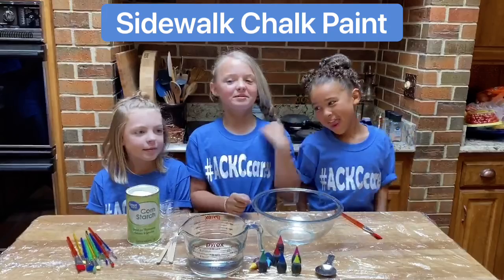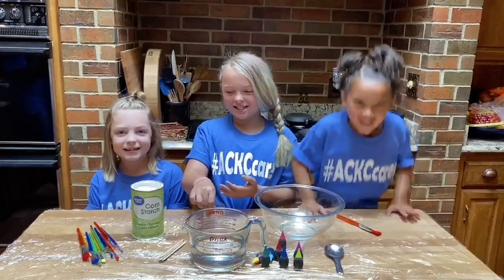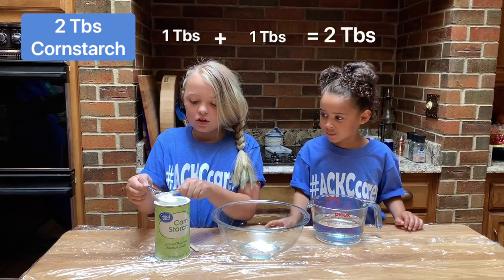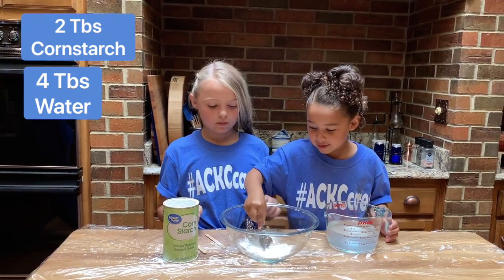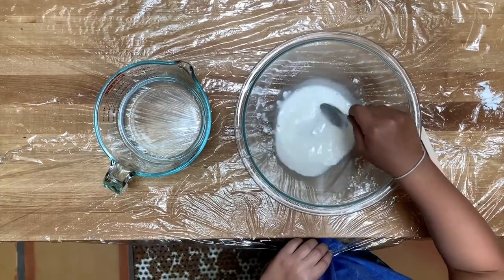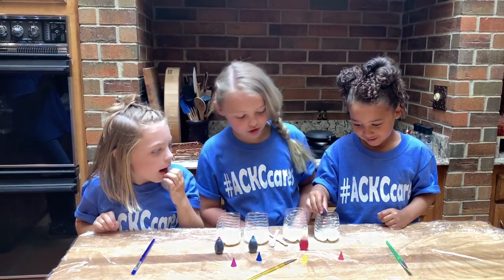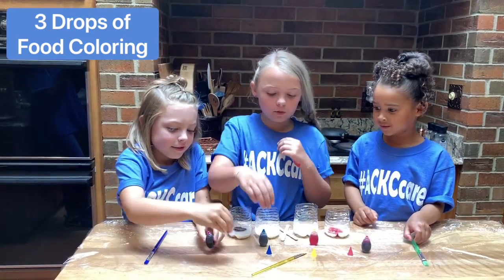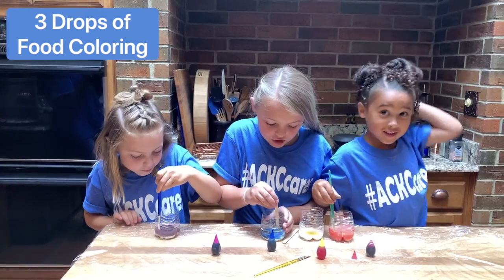DIY Sidewalk Chalk Paint with Amarillo College Kids College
Supplies:
2 Tablespoons Cornstarch
4 Tablespoons Water
Food Coloring (3 drops of each color)
Clear Cups
Paintbrush

Directions:
Step 1. In a mixing bowl, combine the water and cornstarch. Stir until the cornstarch dissolves and it is smooth. It will be kind of runny.

Step 2. Divide the mixture evenly into the small plastic cups. Use the food coloring to make different color paints in each cup. Be creative and mix the food colorings to create your own colors!

Step 3. Use a paintbrush to paint pictures on the sidewalk or driveway outside. The mixture will be thinner and runnier than regular paint, but just paint your pictures like you would with any other paint. The paint dries quickly, and it will resemble sidewalk chalk. The colors are very bright once they dry! It washes off very easily with rain or the hose.